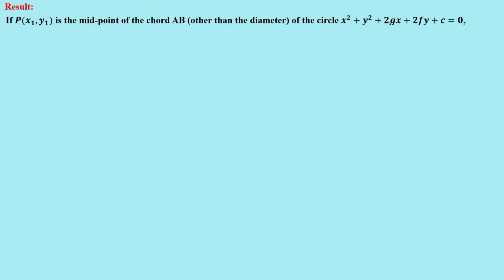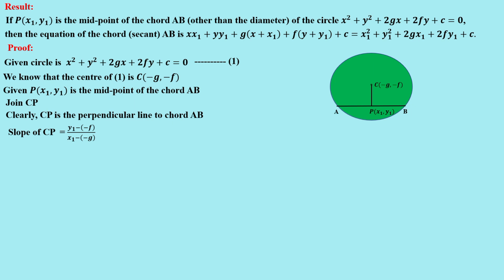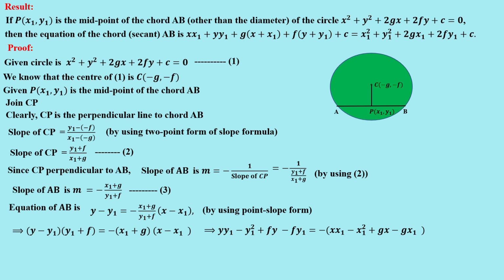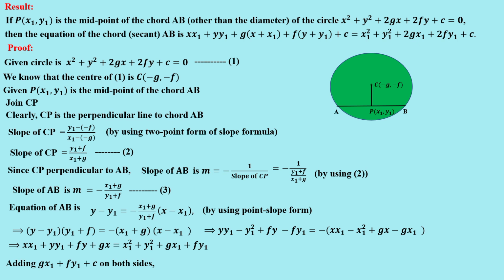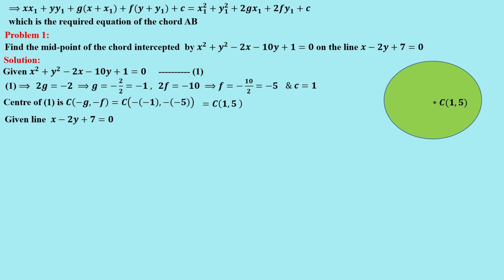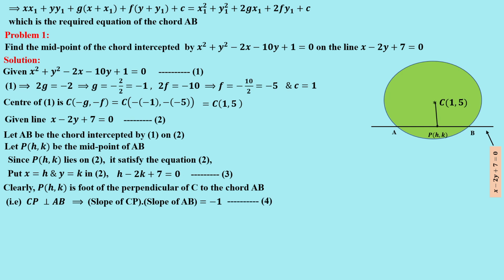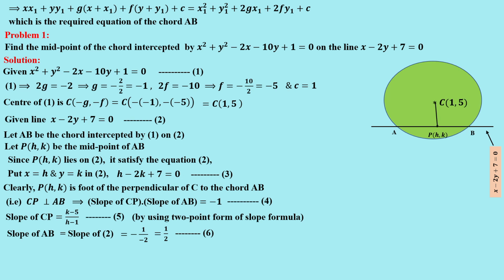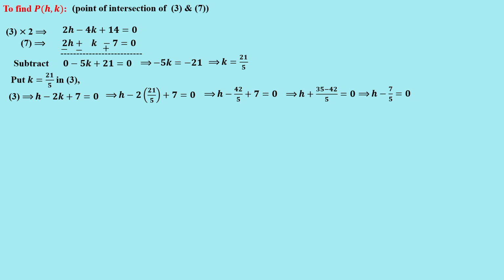Conic Section 39 , Circle , conics , ProblemWithSolution , Please Subscribe , Like & Share 🙏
If 𝑷(𝒙_𝟏,𝒚_𝟏) is the mid-point of the chord AB (other than the diameter) of the circle 𝒙^𝟐+𝒚^𝟐+𝟐𝒈𝒙+𝟐𝒇𝒚+𝒄=𝟎, then the equation of the chord (secant) AB is 𝒙𝒙_𝟏+𝒚𝒚_𝟏+𝒈(𝒙+𝒙_𝟏 )+𝒇(𝒚+𝒚_𝟏 )+𝒄=𝒙_𝟏^𝟐+𝒚_𝟏^𝟐+𝟐𝒈𝒙_𝟏+𝟐𝒇𝒚_𝟏+𝒄.
Find the mid-point of the chord intercepted  by 𝒙^𝟐+𝒚^𝟐−𝟐𝒙−𝟏𝟎𝒚+𝟏=𝟎 on the line 𝒙−𝟐𝒚+𝟕=𝟎